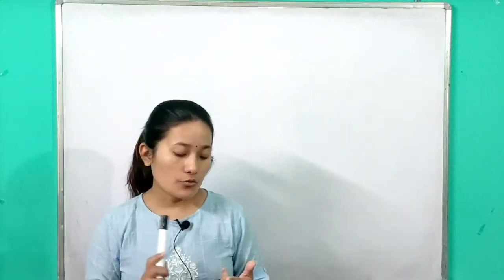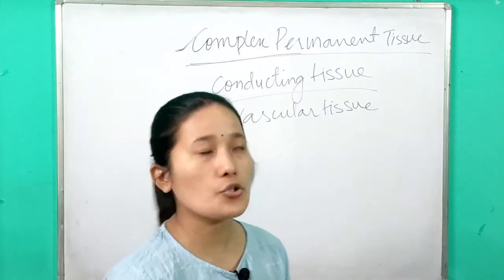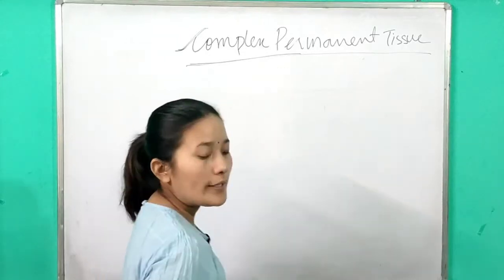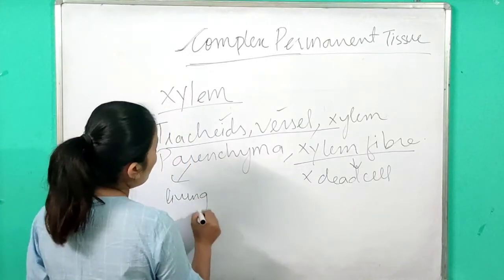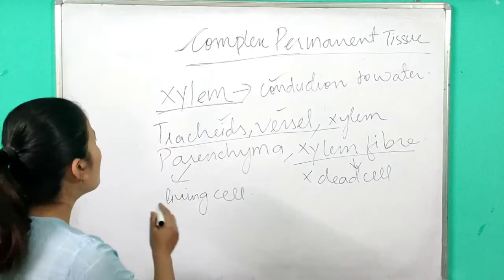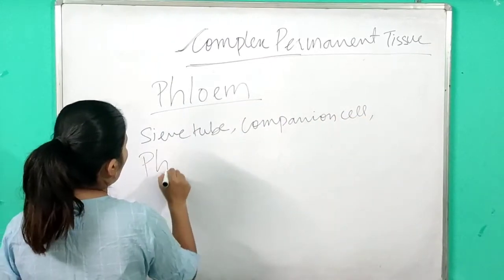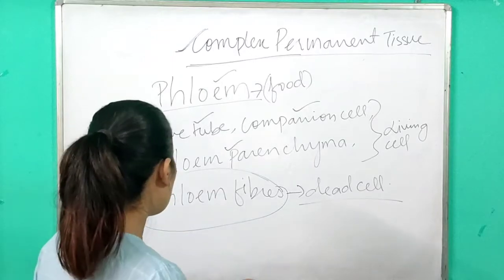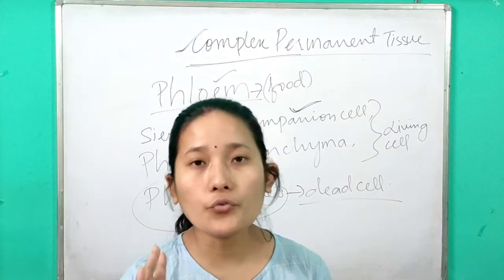CLASS VII|COMPLEX PERMANENT TISSUES